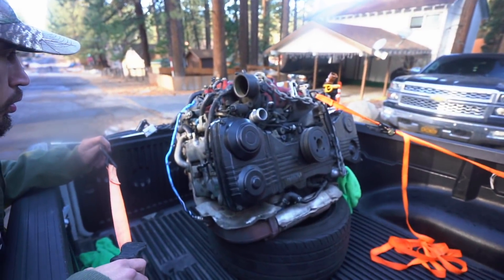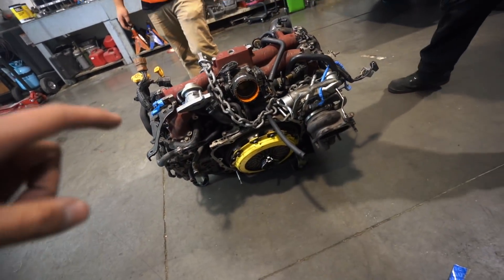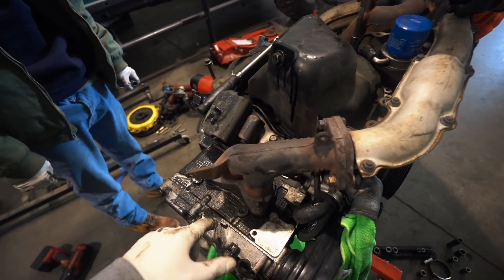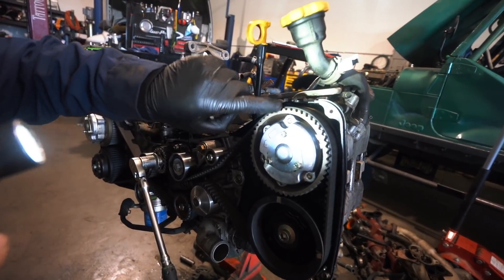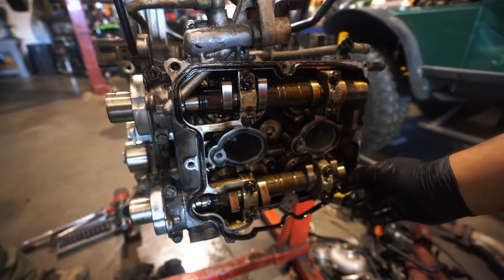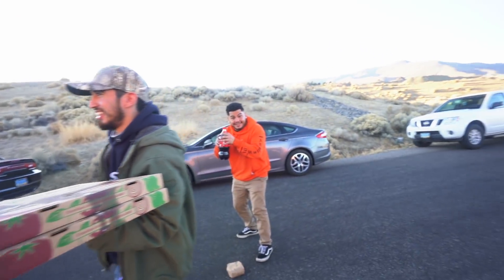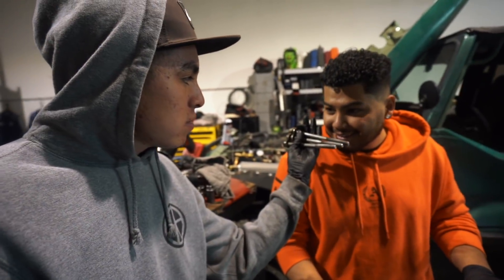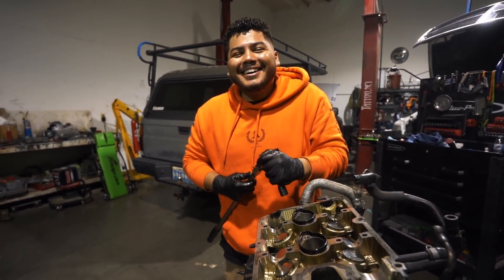Subaru STI Engine Rebuild Part 1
First start of the Sti engine rebuild. Today we got the intake manifold, the timing belt, and the heads off. Couldn’t have been possible with out the help of Javi!